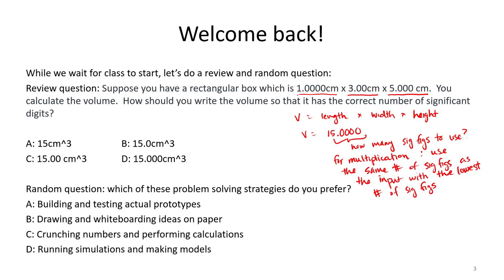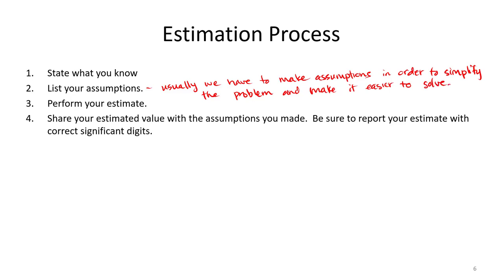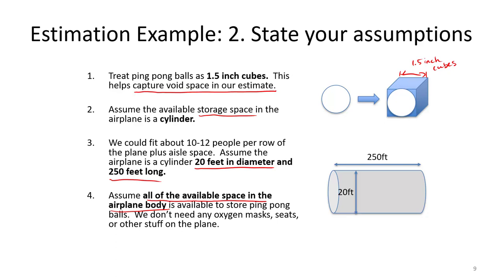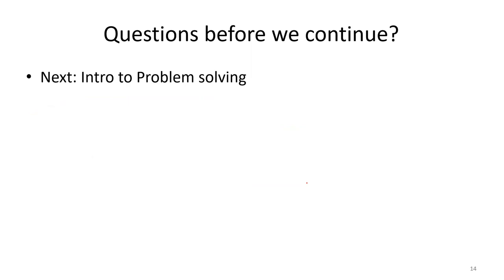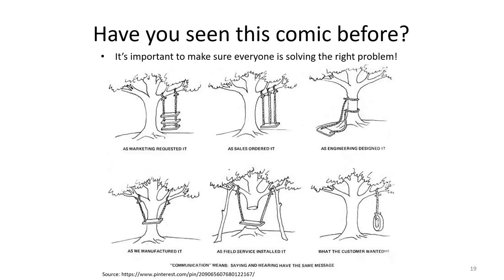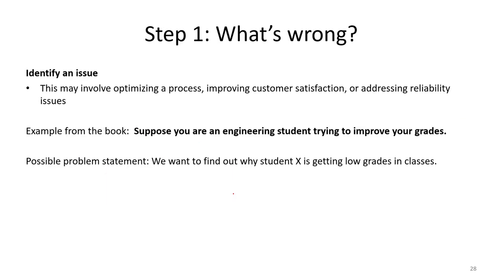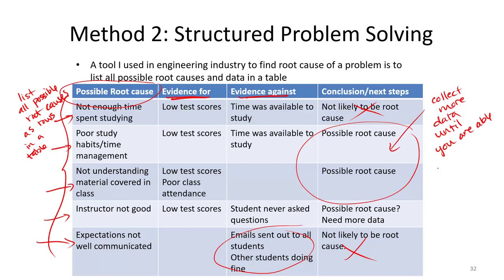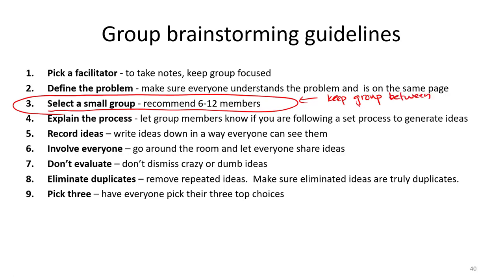Intro to Estimation and Problem Solving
Lecture 6 of my intro to engineering course.  This video covers how to use dimensional analysis to perform estimates.  We also introduce analytical and creative problem solving strategies, including actual tools used in industry (5 Whys, structured problem solving).